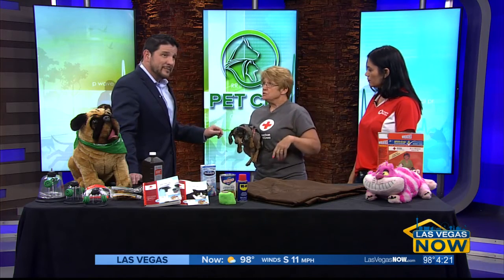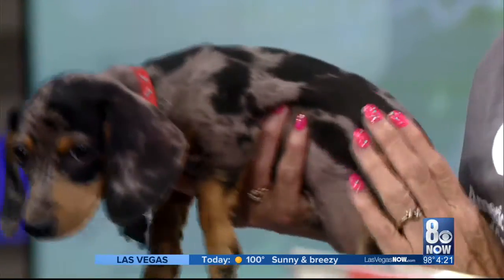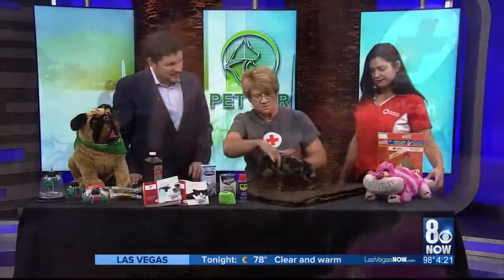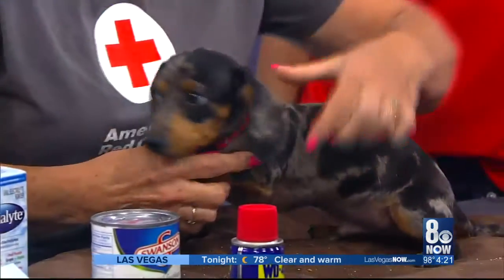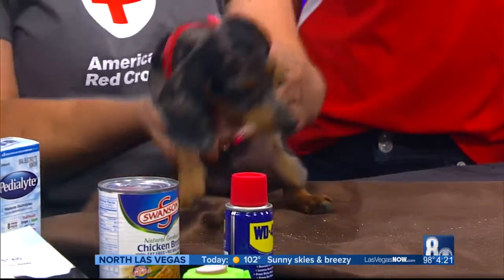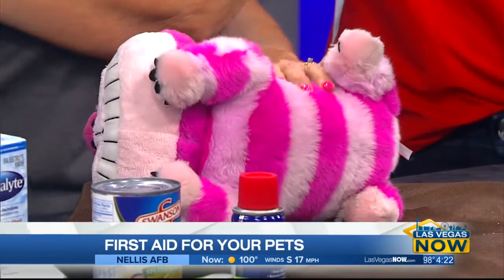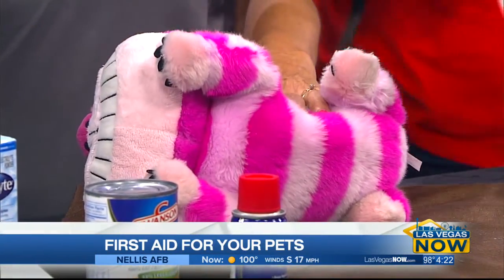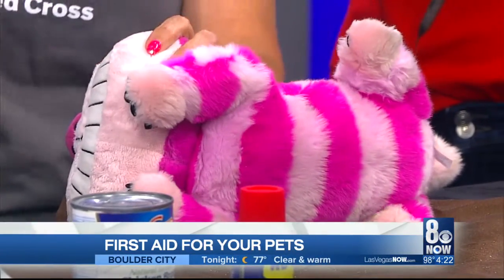Pet CPR Demo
Finding your pet's heart and how to perform CPR if you need to